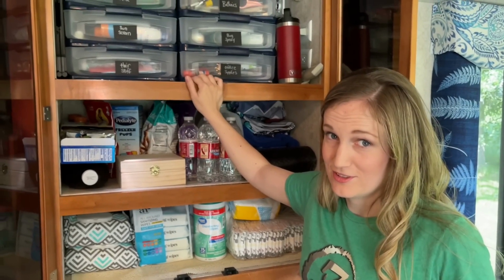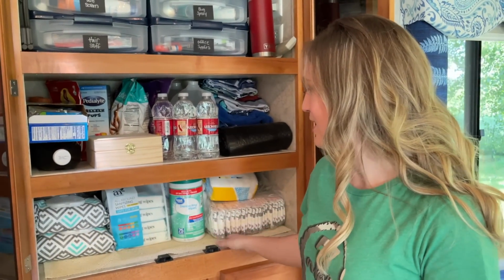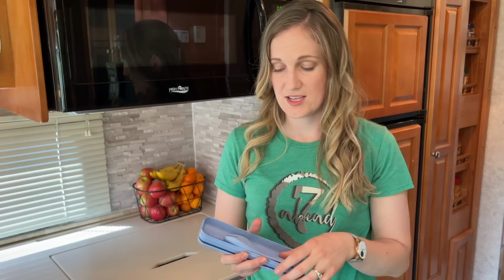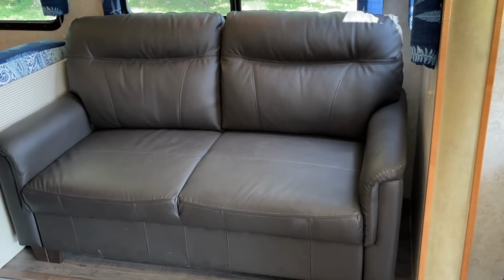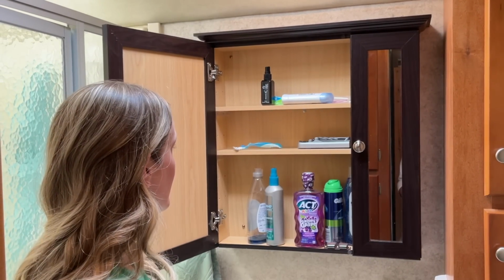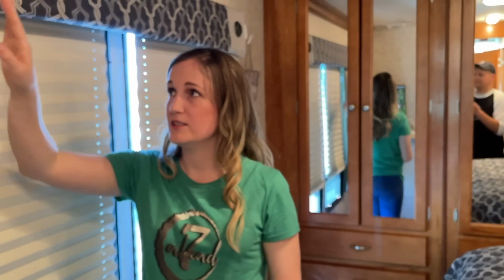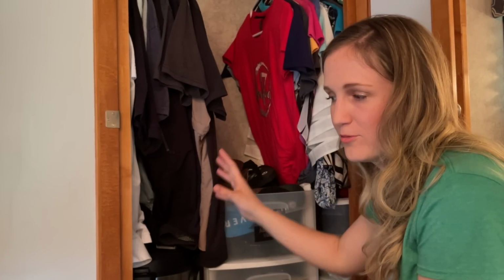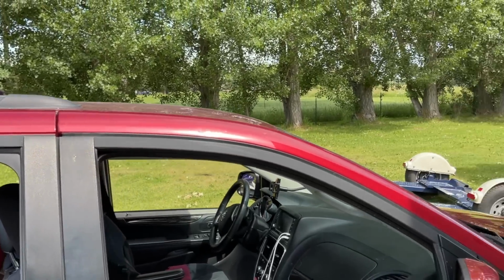RV Tour | Family of 7 Living in a Remodeled Class A RV Full-time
The time is finally here...
The RV Tour!

See how we fit a family of 7 in a 2006 Gulfstream Yellowstone Renovated and Remodeled Class A RV!

We've renovated the stairs, flooring, all upholstery, bathroom vanity, dash, radio, TV, and much more!

We answer these questions that we've been asked:
Where do you fit everything you need for FIVE kids?
What are the sleeping arrangements like?
How do you store all your food for SEVEN people?

Check out RED POCKET MOBILE for the Best option to use Verizon, AT&T, T-Mobile, or Sprint's towers and have more coverage on the road! We've been on their annual plan for a few years now and have loved it, they're such a good deal! Let us know any questions you have about it in the comments and also tell us when you've made the switch!

Patrick Patrikios "Beyond"
RKVC "American Idle"
Nico Staf "Interstellar Mood"